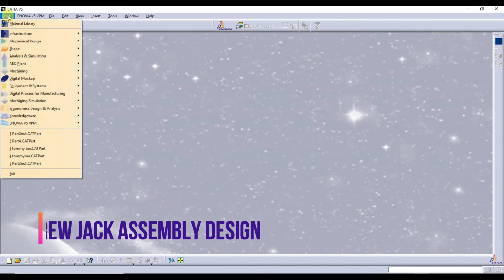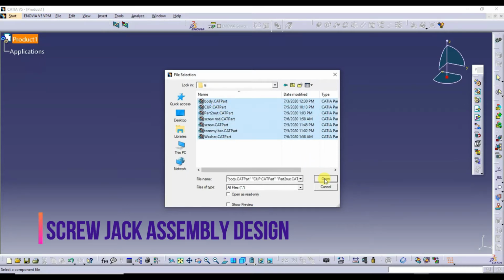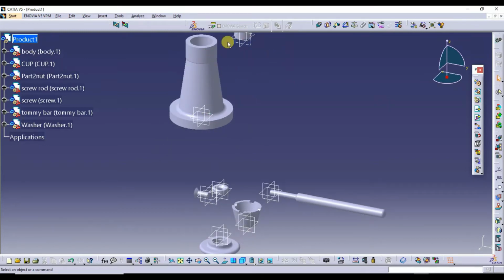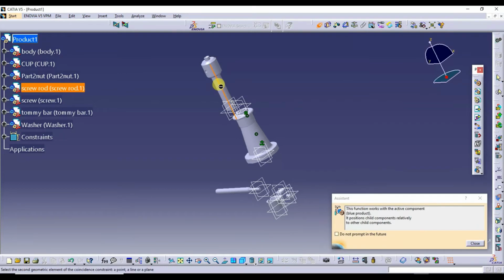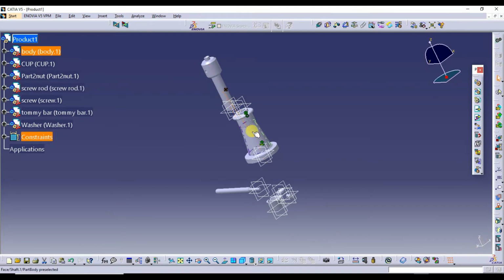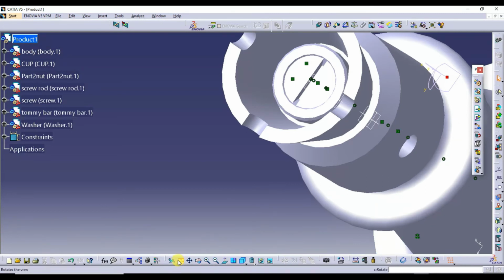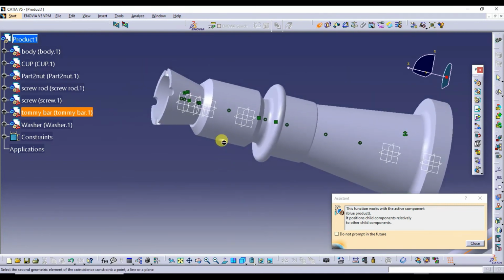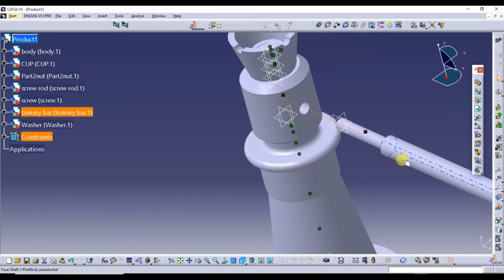# Screw Jack Assembly Design in catia|| Catia V5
complete Screw Jack Complete Assembly Design on Catia V5.